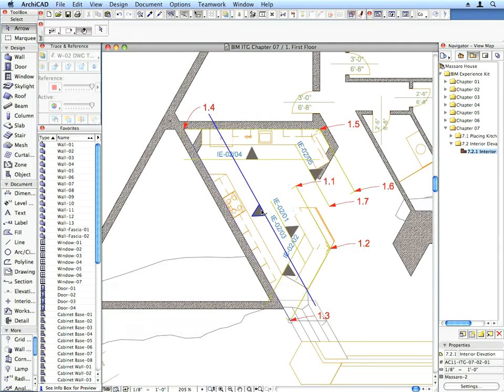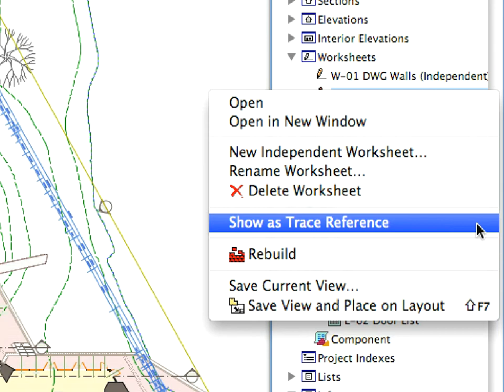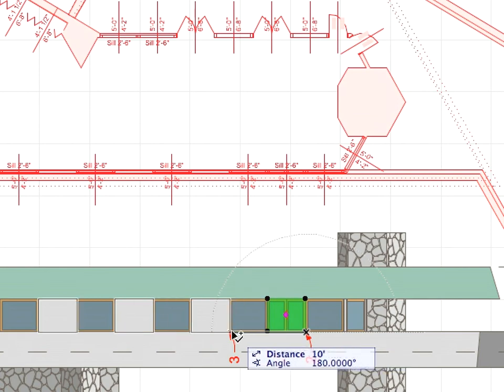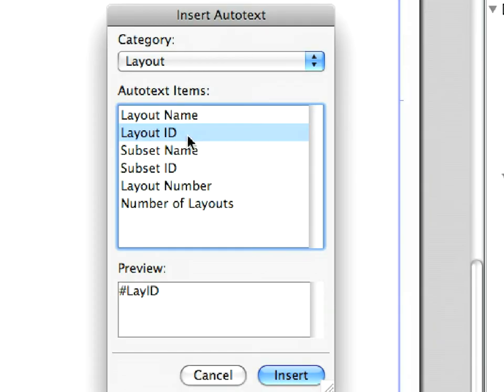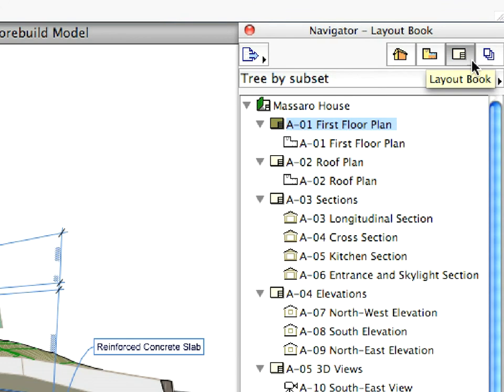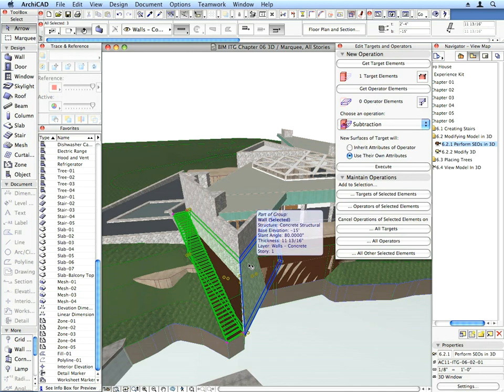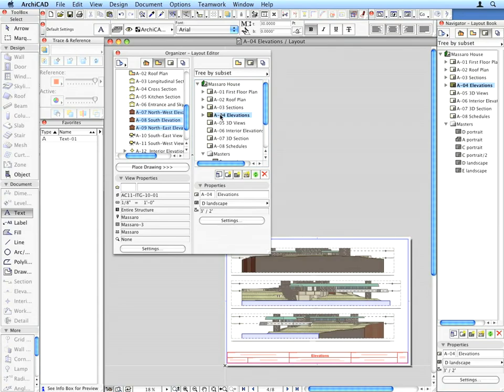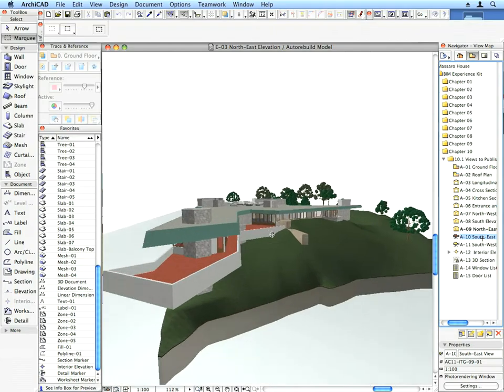ArchiCAD BIM ITG Chapter 01_02 (VID_0238)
The Graphisoft ArchiCAD Building Information Modeling Experience Kit - Chapter 1 Introducing the project, Step 2 Introducing the ArchiCAD BIM environment
Attribution: Graphisoft Ⓡ